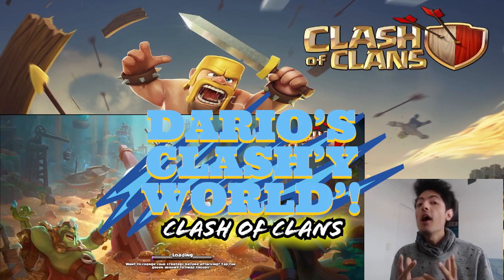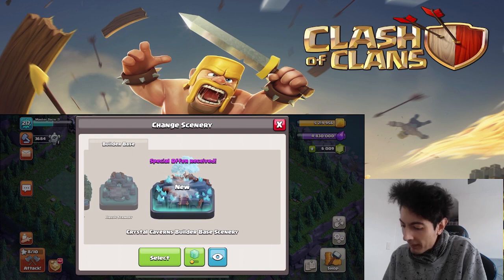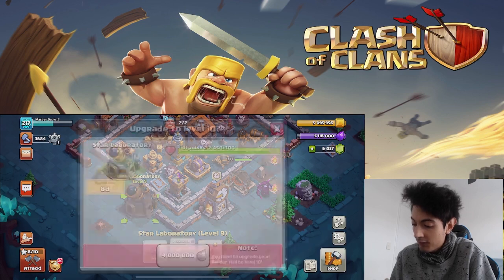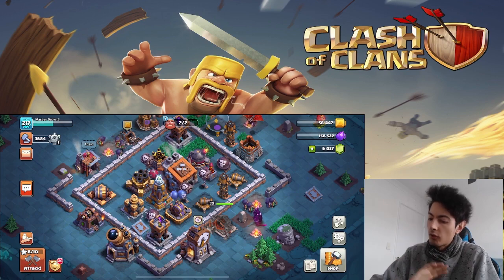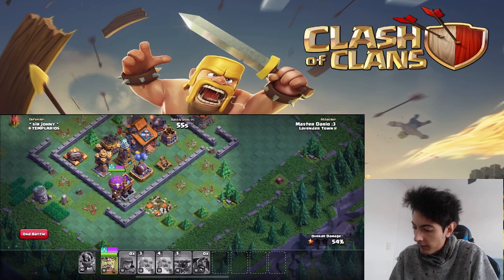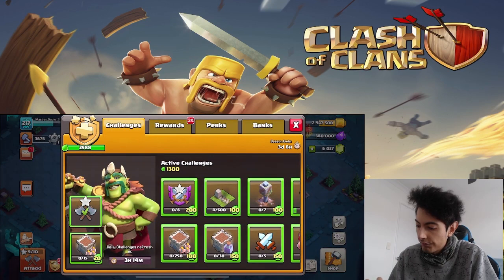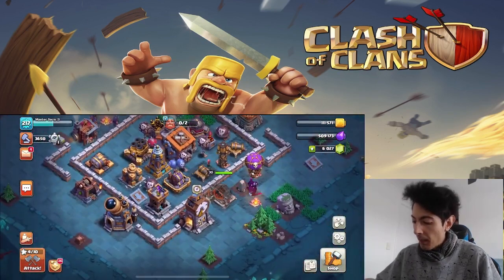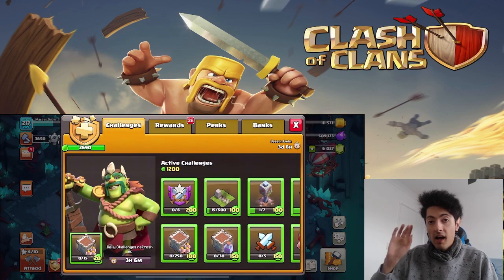CRYSTAL CAVERNS - CLASH OF CLANS NIGHT SIDE!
when was the last time i even made a NIGHT SIDE VIDEO but man did i suck at those attacks, when i suck that much its mainly because i feel rushed XD

I Also Stream many games On Twitch (I dont stream Clash as i left that for YouTube ^_^), mainly Pokemon especially Pokemon Go